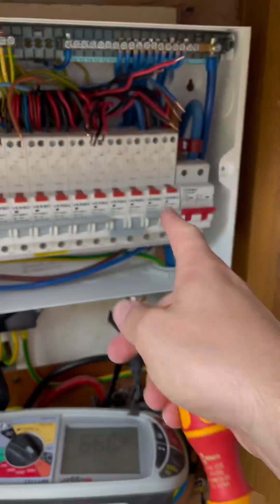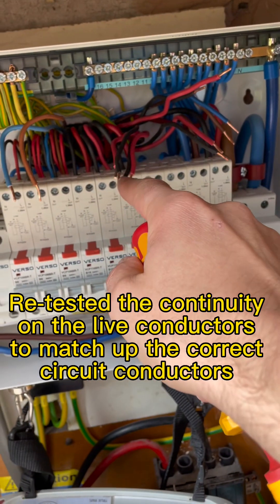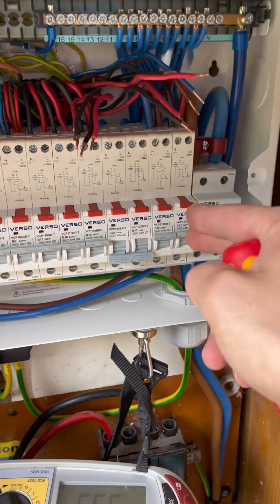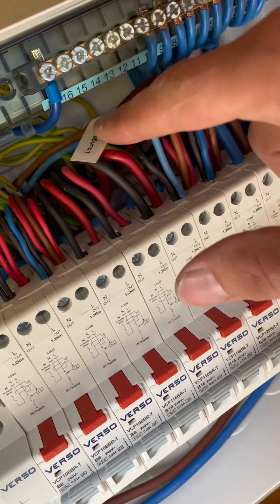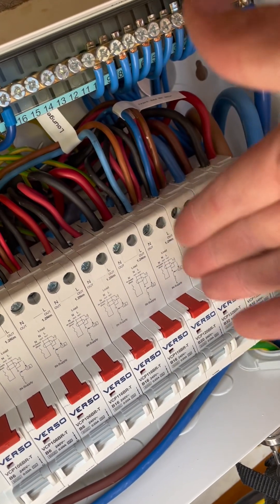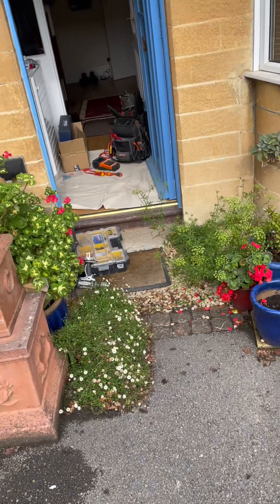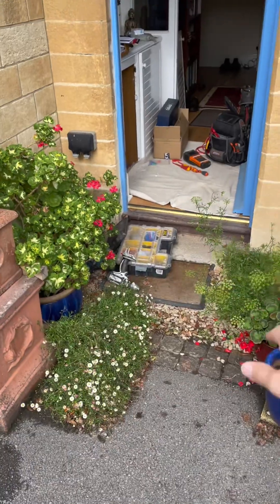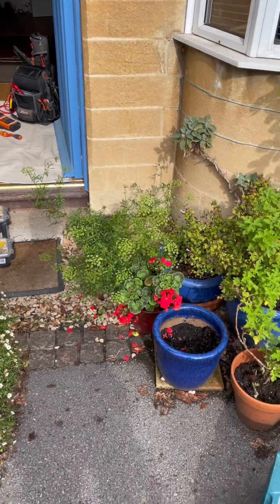No one’s perfect! Consumer unit upgrade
Consumer unit upgrade after an EICR.